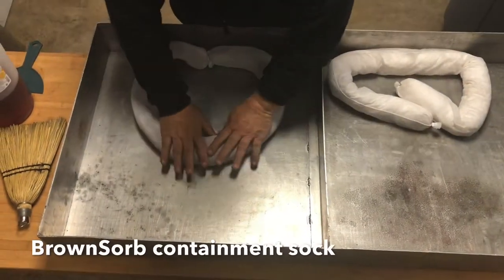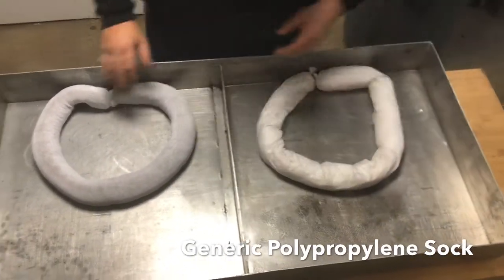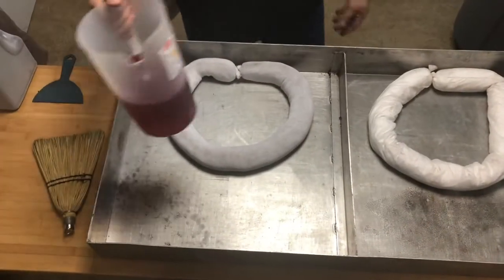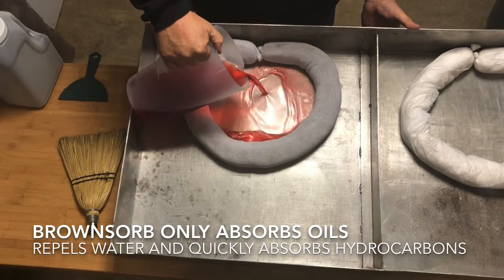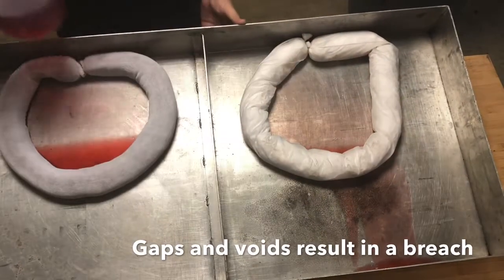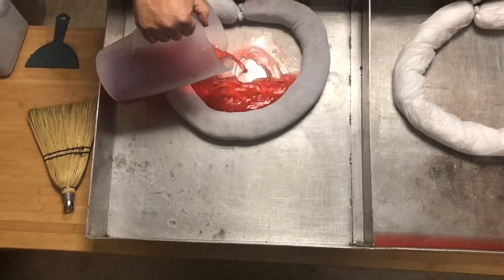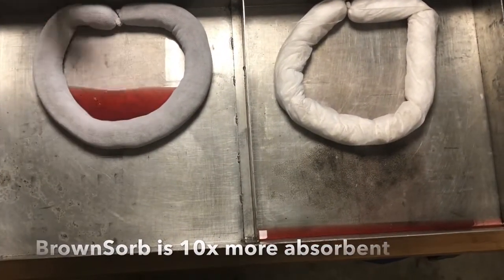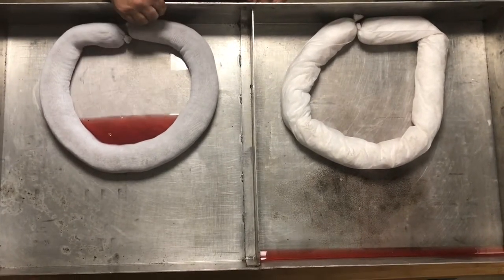BrownSorb Oil Containment Sock Demonstration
BrownSorb sock demonstrates how BrownSorb contains and absorbs spilled oil and other hydrocarbons without leaching or breaking containment